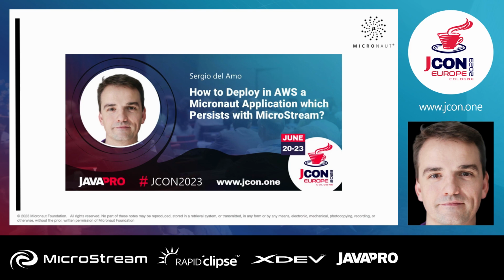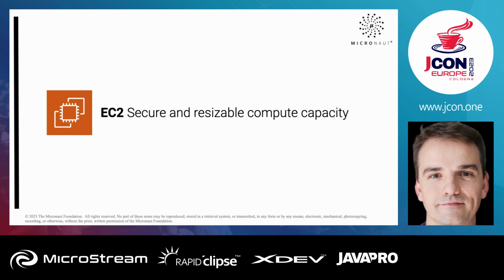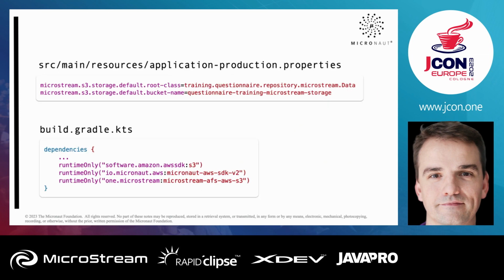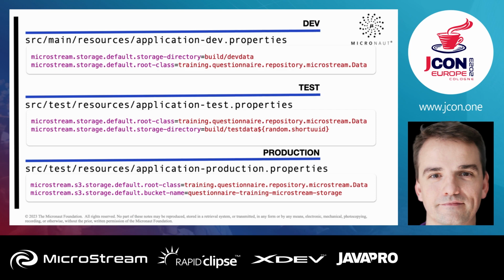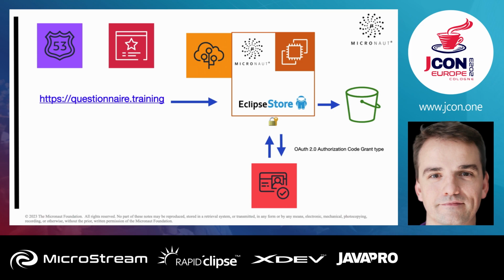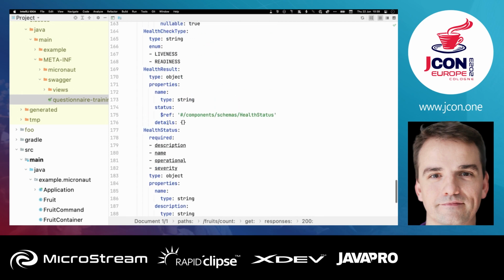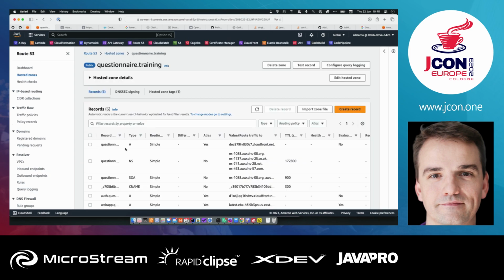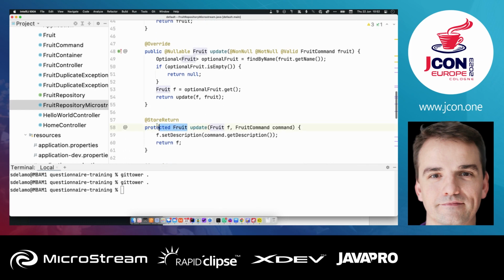How to Deploy in AWS a Micronaut Application which Persists with MicroStream? | Sergio del Amo (EN)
In this talk, Sergio shows how you can deploy a Micronaut application that uses MicroStream for persistence to Amazon Web Services (AWS).

You will see an example of a persistence layer built with MicroStream in a Micronaut application.

We will discuss the application architecture. The savings MicroStream persistence offers and the performance metrics we see.

After this talk, you will understand the steps necessary to deploy your next project to production with the Micronaut framework, Microstream, and AWS.

▬ Über uns: ▬